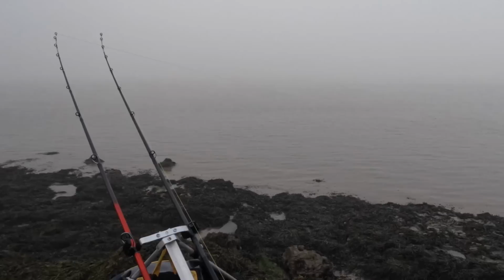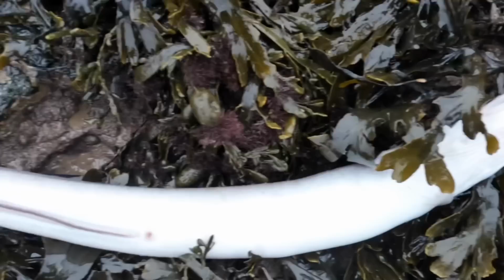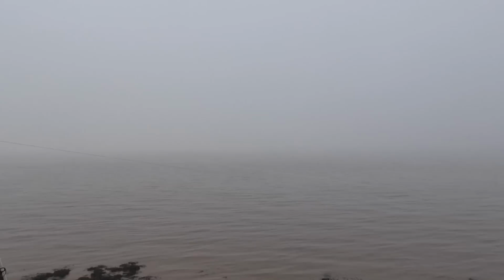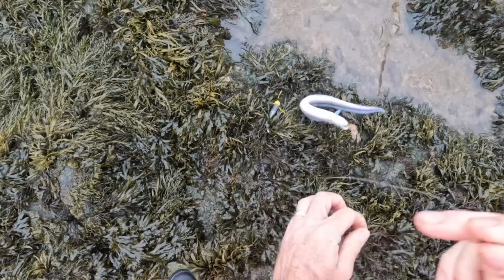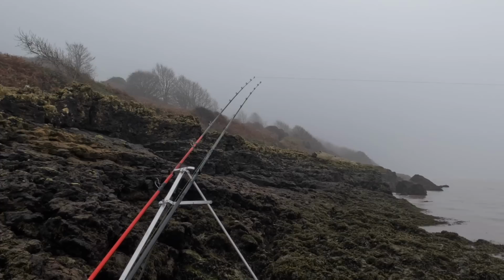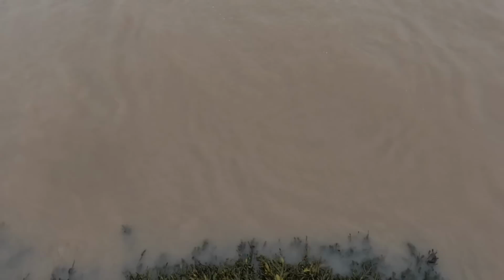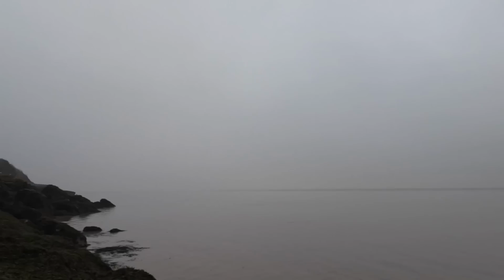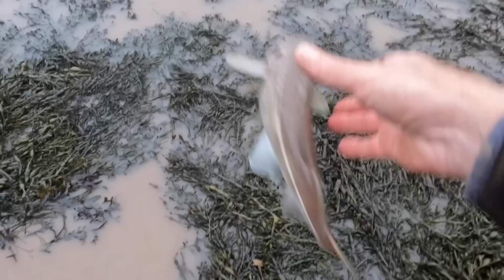Fishing AT - Ladye Bay , Clevedon . Conger jinx is broken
A medium tide (3.8 to 10.5 m Clevedon) produced lots of conger action and a surprise couple of other species

Walked 0.8 km towards Portishead, having parked on Bay Road.

Dead calm conditions , with heavy fog

A flurry of conger eels on arriving, things slowing until the ebb

Tackle used :
- Rods (Daiwa Tournament Surf TNS142M, Daiwa  Saltist 1422M-AU)
- Penn multipliers : Mag 525's (Mag 3 , Mag 4 versions)
- Pulley pennel rigs with size 3/0  hooks (Varivas big mouth extra) with 3/0 chinu
- Varivas sport 20 / 25 lb main line , 92 lb shock leader (Trabucco flouro coated line)
- 190 to 210 g grip leads

Bait used :
- lugworm, ragworm and squid supplied by Reel Fun Fishing at Portishead

Parked on Bay Road, Clevedon - please respect the neighbourhood and park sensibly